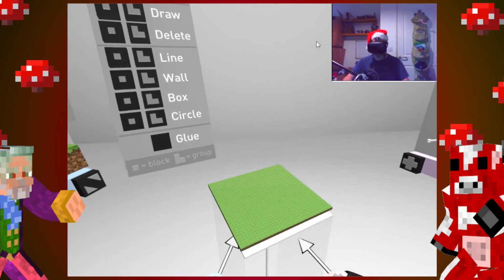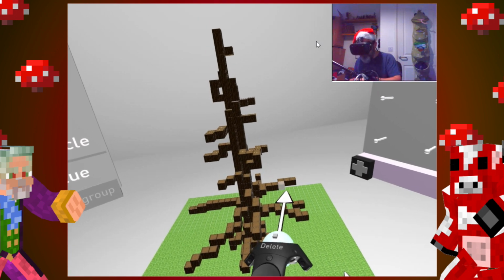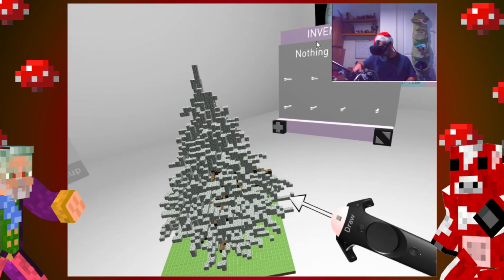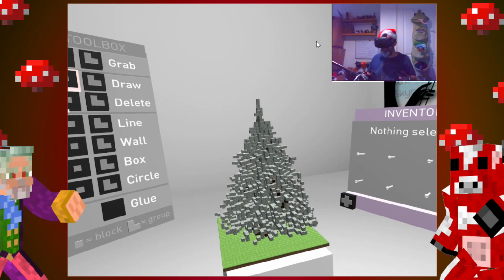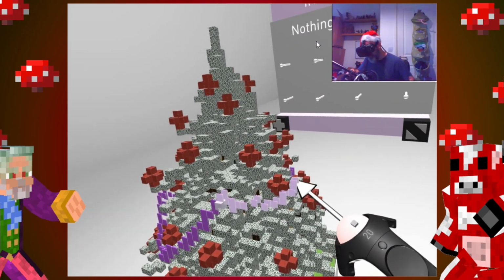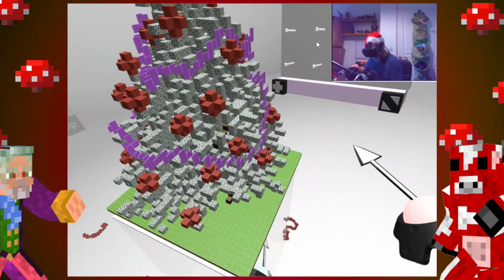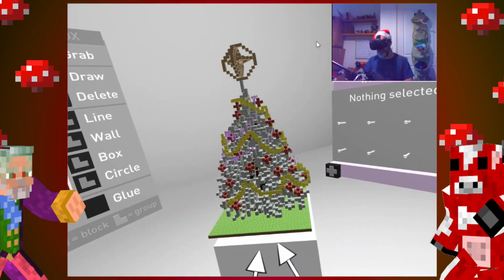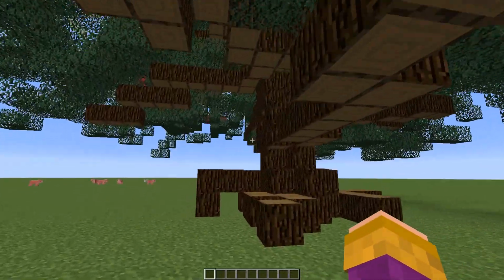Wizard Keens in Virtual Reality - 3D Sunshine - Christmas Special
Join Wizard Keen AKA Adam Clarke as he explores VR (virtual reality) using the Vive HTC headset and explores 3D Sunshine